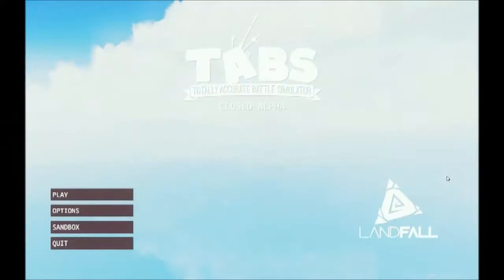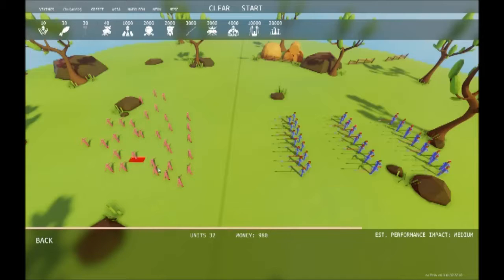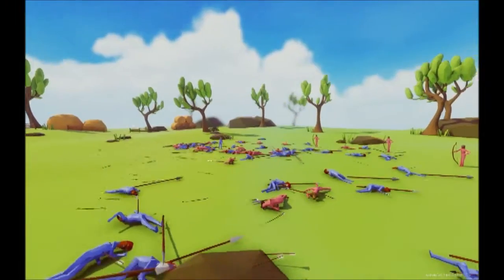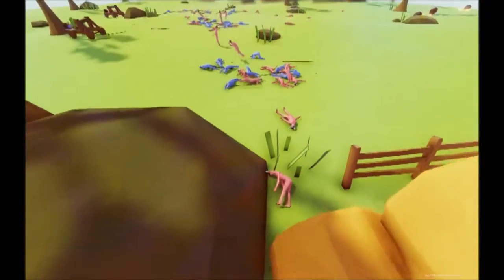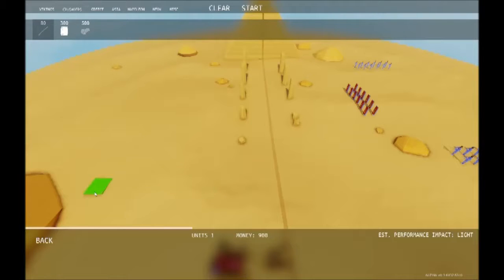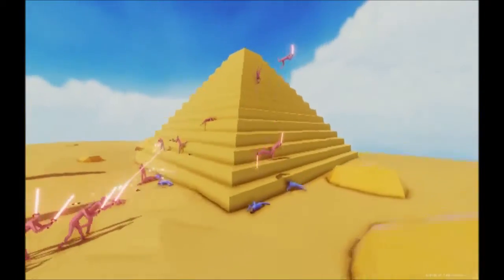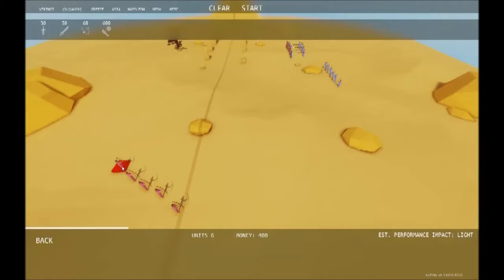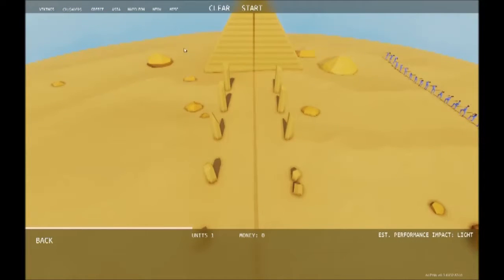Now were making progress! T.A.B.S #2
Hey guys, had heaps of fun playing through these levels and also editing some of the video. Its largely the original file so let me know what you think. Hope you enjoy.